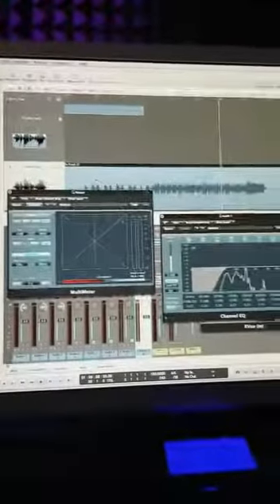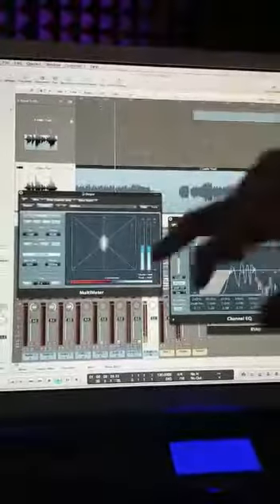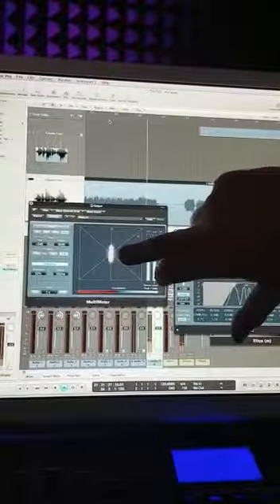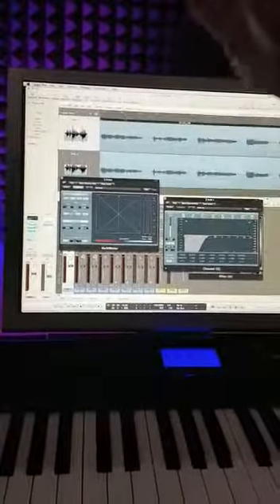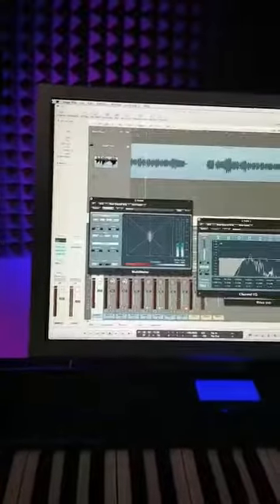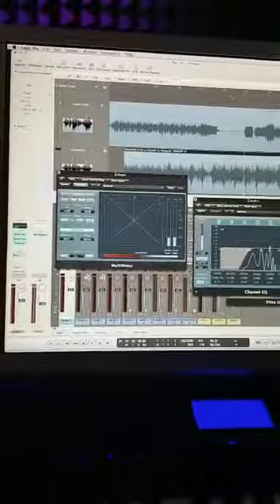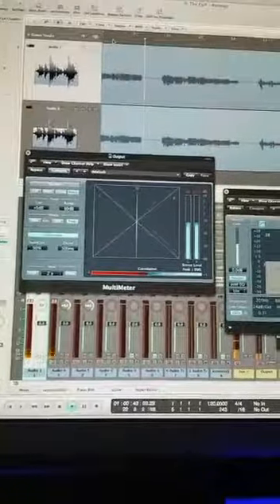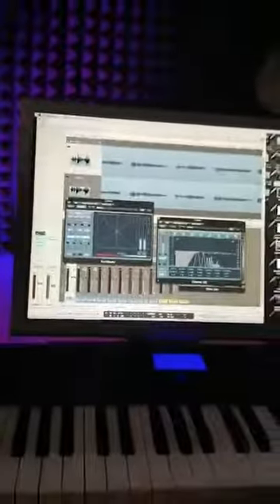Allahor kudrat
Abdul karim